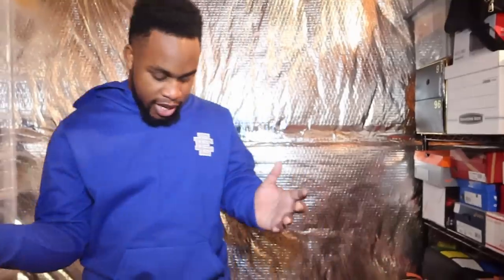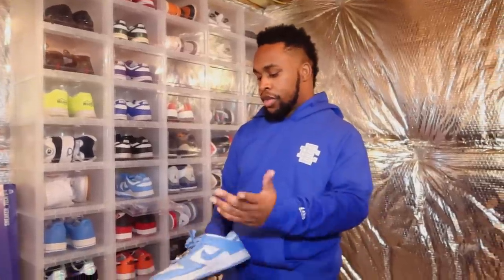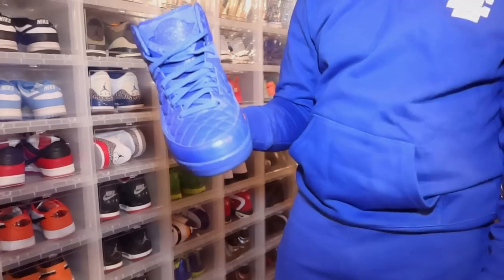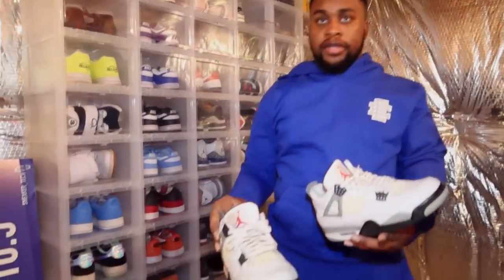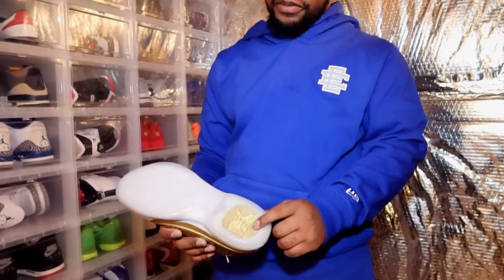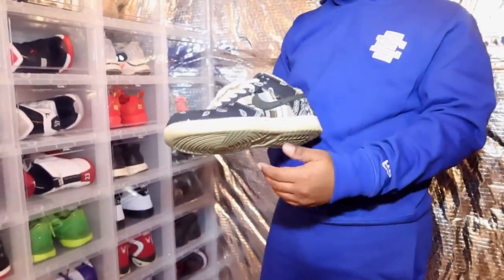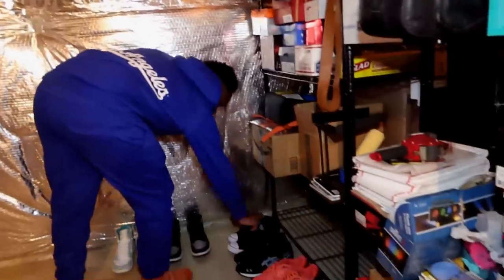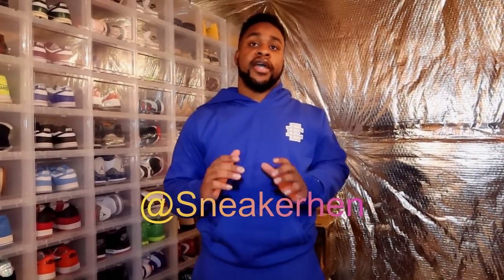MY $50,000 SNEAKER COLLECTION (Off-White, Travis Scott, Kobes Etc.)